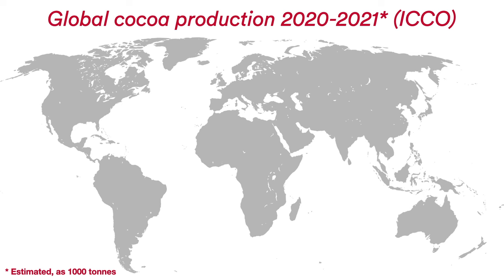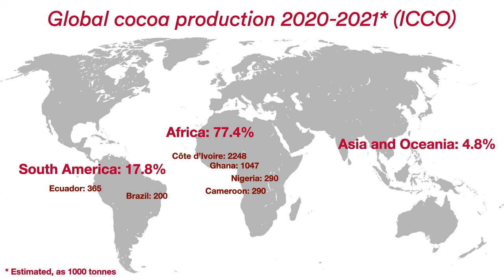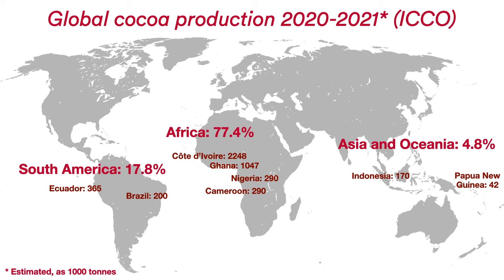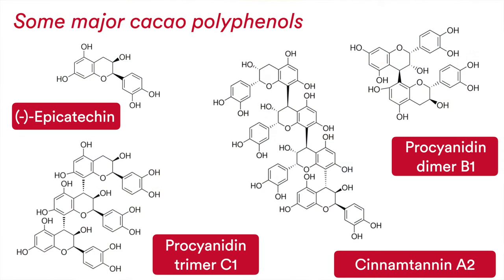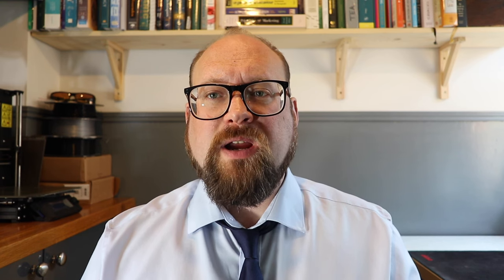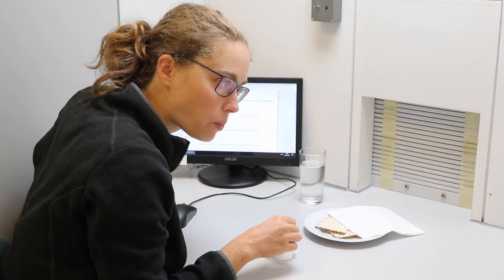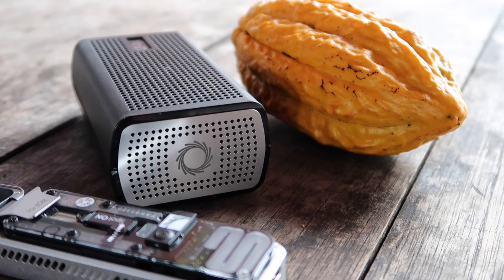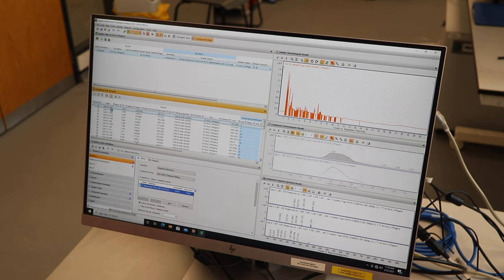Summer Science 2022: From tree to bar: a journey through chocolate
Researchers are identifying how microbes influence the way chocolate tastes. Join them in this journey to discover how the cacao beans are fermented, dried and roasted into a chocolate bar.